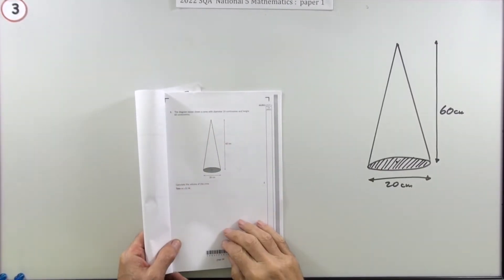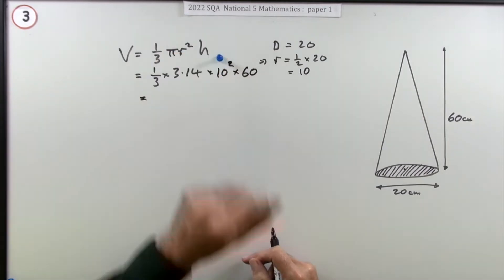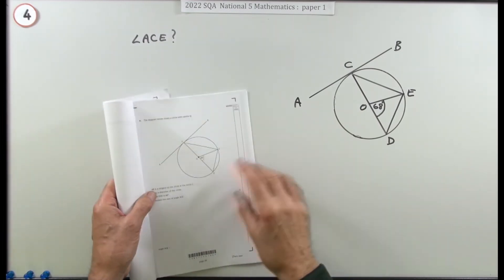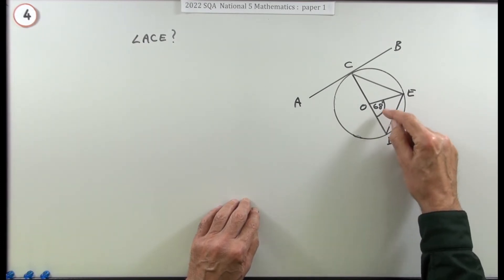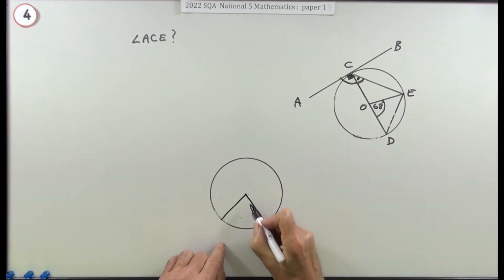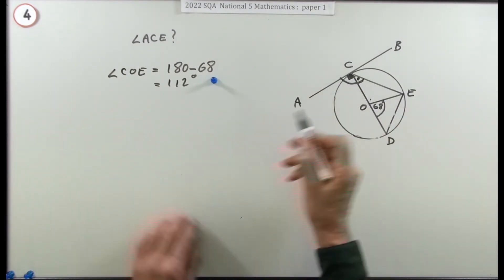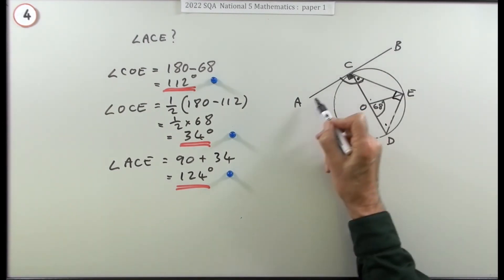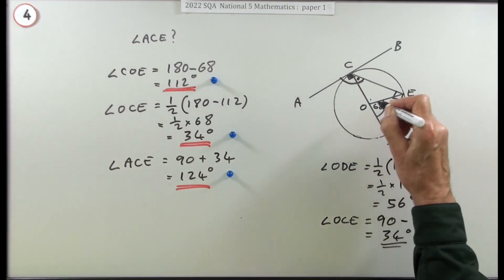2022 SQA Nat 5 Mathematics Paper 1: numbers 3 & 4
3. Volume of a cone.
4. Angles in a circle.

Instructional exercise consisting of questions 3 and 4 from the first paper of the 2022 SQA National 5 Mathematics examination.